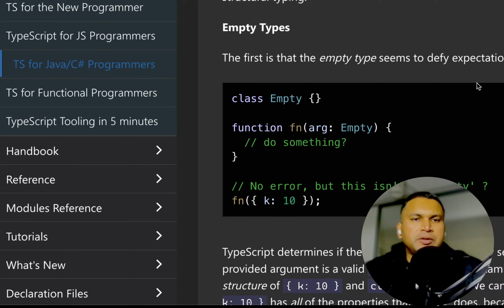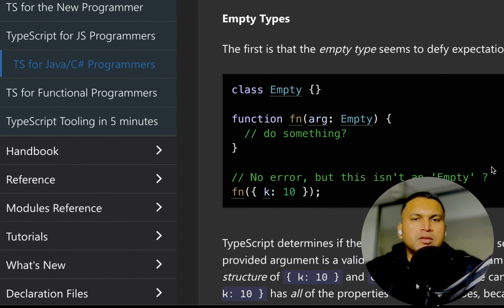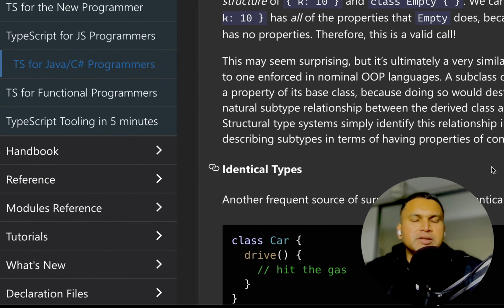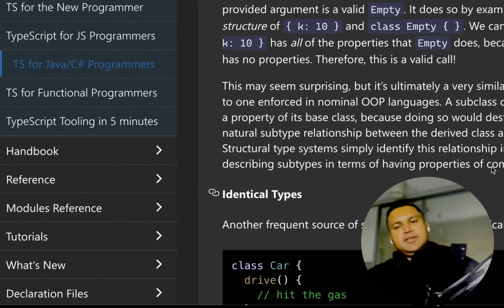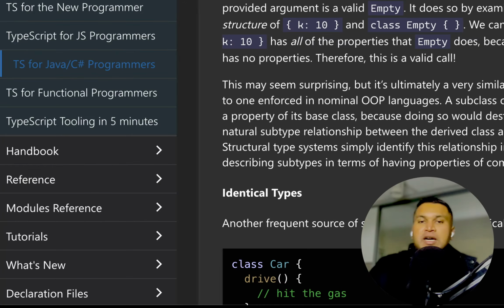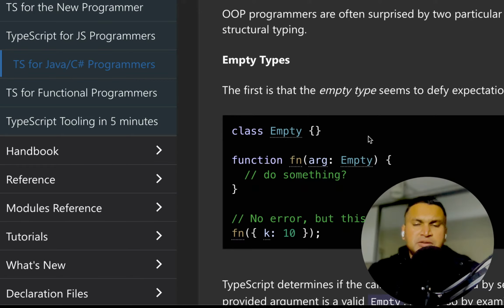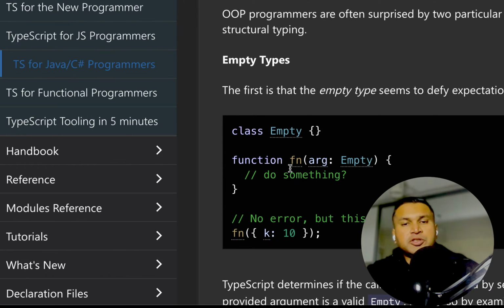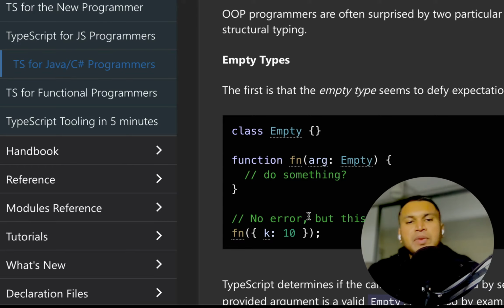Empty Types Identical Types